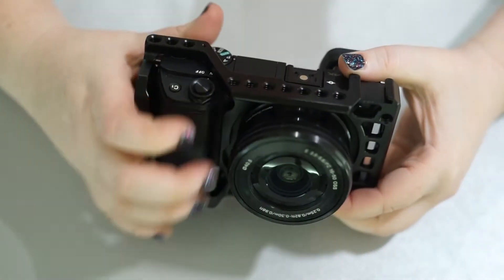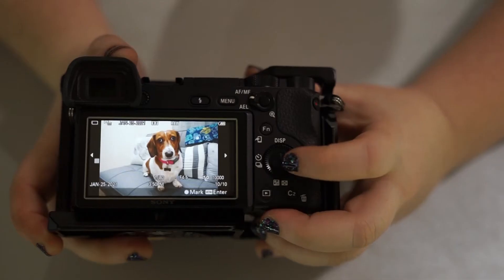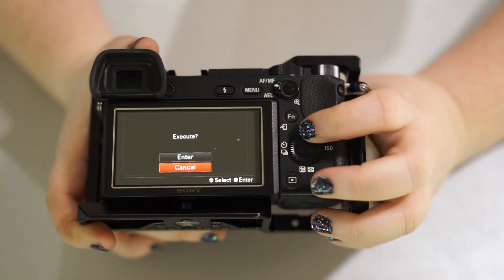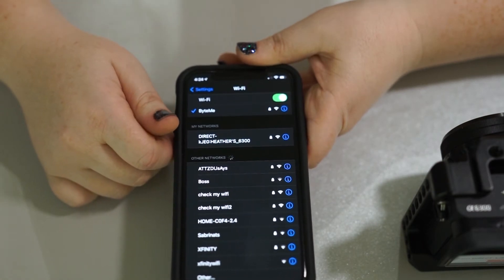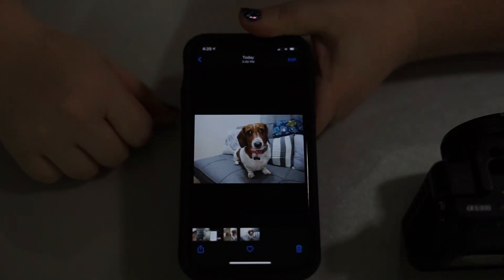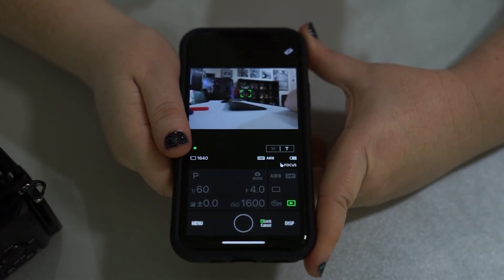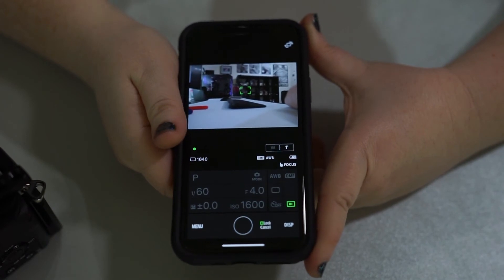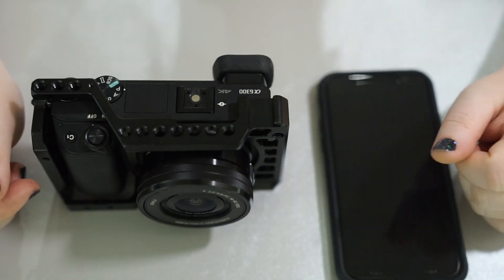Tips & Tricks - Sony's Imaging Edge Mobile App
By popular demand, here is a step by step visual walkthrough of what you can do with Sony's Imaging Edge Mobile App and how to use the features!

Keep an eye out for the Canon, Nikon, Fujifilm, Panasonic and Olympus app walkthrough!